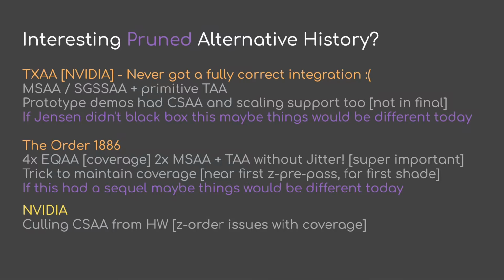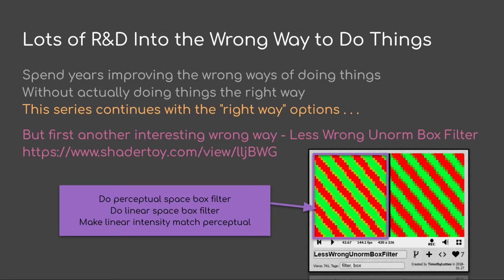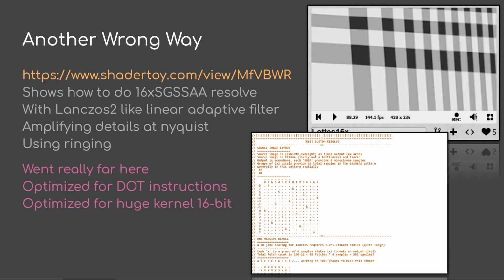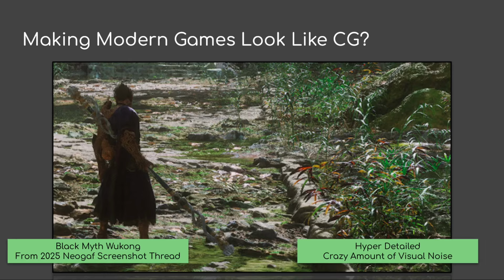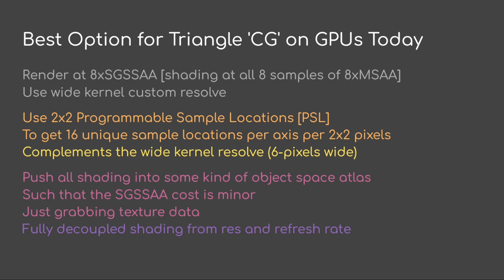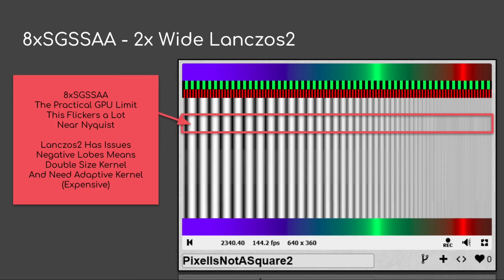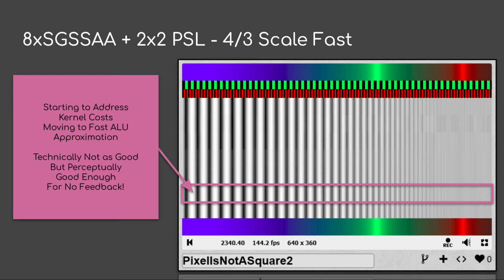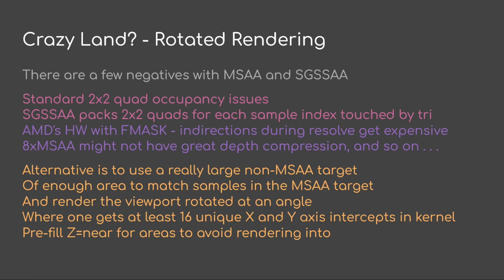Filtering -vs- Graphics Round 2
Continuing the last video, but exploring topics related to practical application with triangle based rendering. Shadertoy